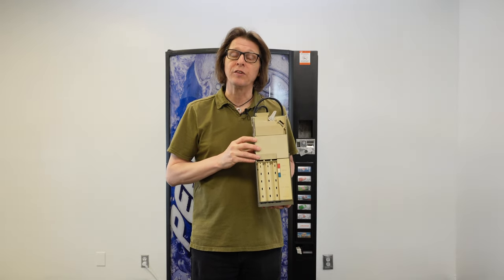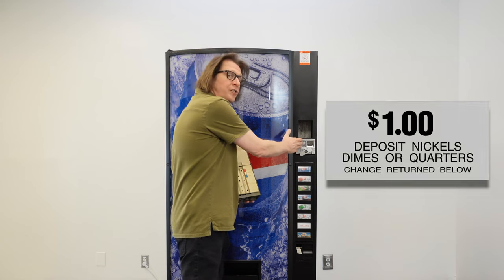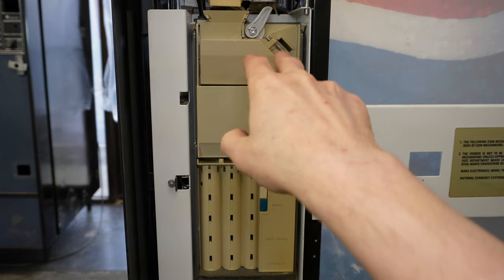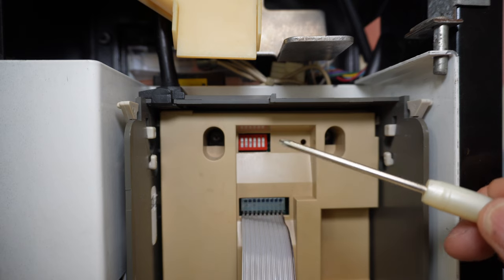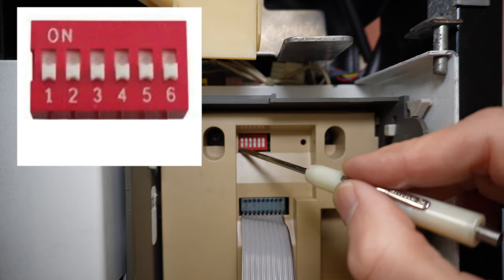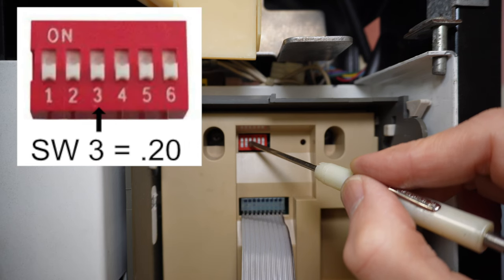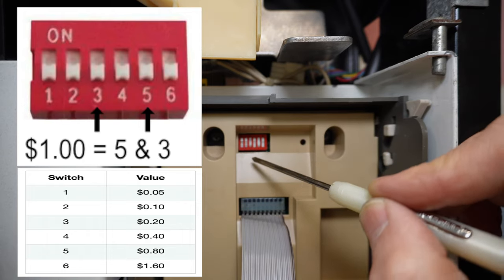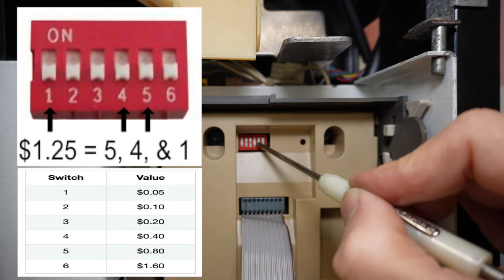How to set the price on old soda vending machines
In this video learn how to price single price coin changers found on many older style drink vending machines. Understand how to find the pricing dip switched and the formula used for pricing sequences.

- Chapters -
00:00 - Intro
00:28 - Popular single price coin changers
00:56 - Do you have a single price coin changer?
01:35 - Getting to the pricing DIP switches
02:05 - Locating the pricing DIP switches
02:57 - The single price DIP switch formula
03:23 - Setting price examples
04:15 - Outro